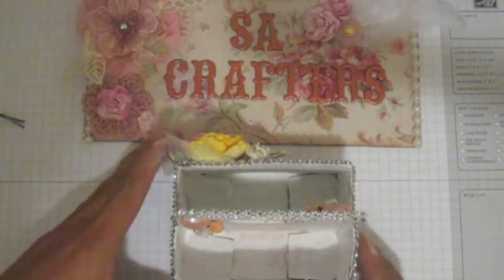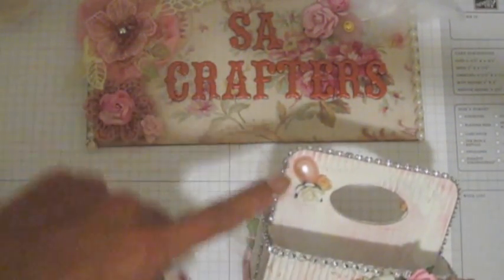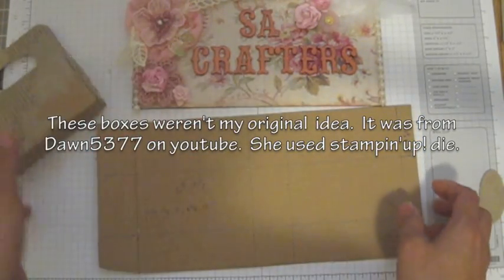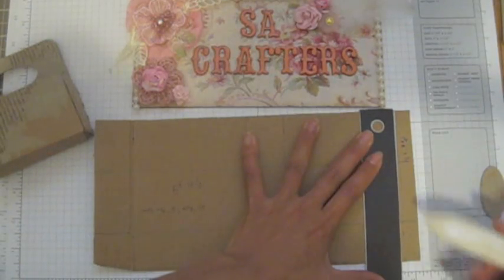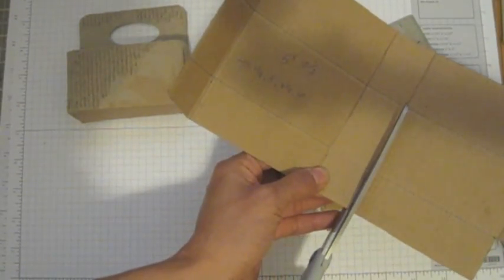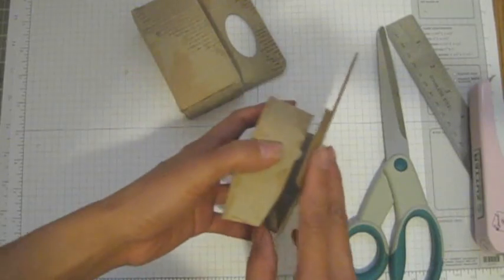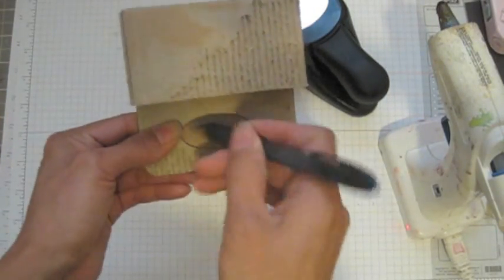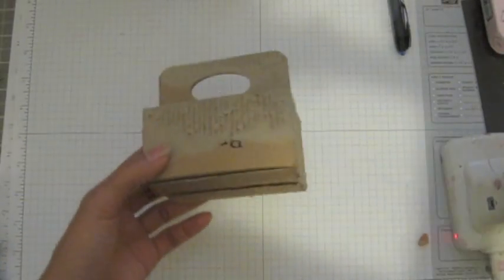Cardboard Carry Box Tutorial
Hi, Ladies!  Here the measurement on the box.  I cut at 5x10-1/2
I scored at 1-1/4,6-1/4, and 10
And then I rotated and scored at 1-3/4, and 3-3/4
After that you could follow on video!